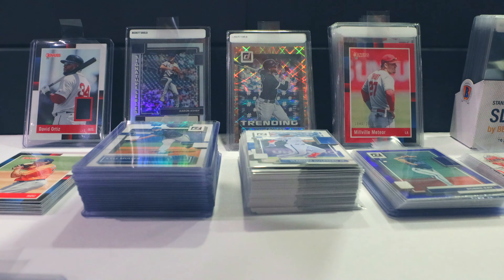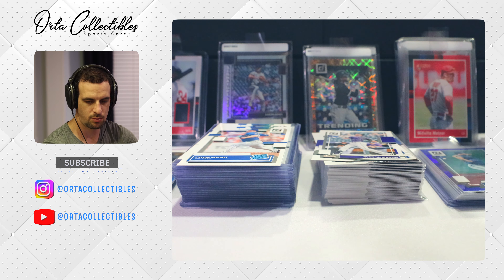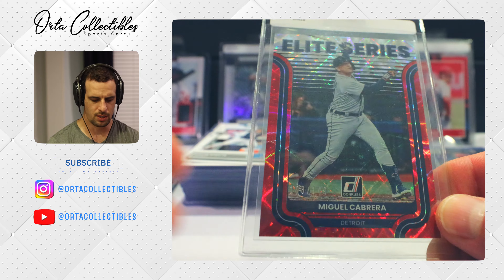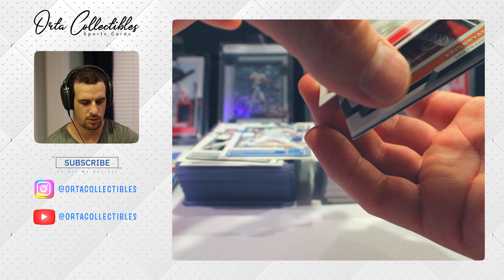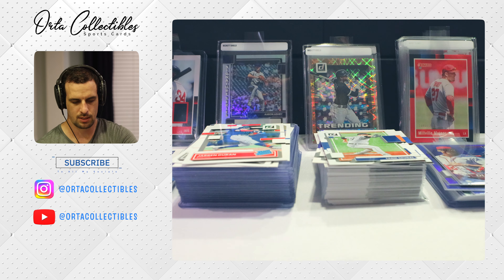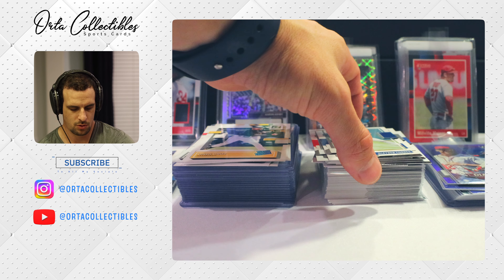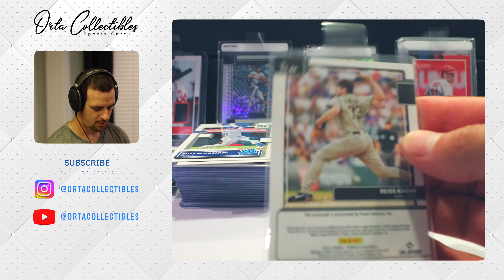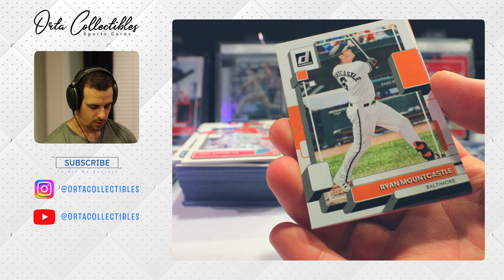2022 MLB Donruss Hobby Box Video 2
Hi Everyone! This is a continuation of unboxing a 2022 MLB Donruss Hobby Box. There are a total of 24 packs in this box and this unboxing has been split into two videos. This second video contains the opening of the last 12 packs.

Once this channel reaches 100 subscribers/followers, I will be giving away a free slab to one subscriber/follower valued at $30-$50 range.

Instagram will include videos and photos of my personal slab collection as well as slabs I will be posting for upcoming sales on ebay.

Equipment Used:

Main Camera: Canon EOS R6
Main Lense: Canon 24-70mm f/2.8 EF
Secondary Camera: Canon EOS R
Secondary Lense: Canon 16-35mm f/2.8 EF
Microphone: Shure SMB7
Recorder: Zoom H4n

Code: 3XFHX8MLMKWRBS0D

Track Title: If You Could See Me Now
Artist Name(s): Tiger Gang
Writer Name: Aaron Sprinkle
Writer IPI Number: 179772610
Writer PRO: BMI
Writer Percentage: 100.00%
Publisher Name: BOSS SOUNDSTRIPE PRODUCTIONS
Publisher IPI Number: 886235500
Publisher PRO: BMI
Publisher Percentage: 100.00%

Code: 2IPYQ6VSHMHY6JTQ

Track Title: Arrival
Artist Name(s): City Rat
Writer Name: Adam Watts
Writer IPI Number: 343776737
Writer PRO: ASCAP
Writer Percentage: 100.00%
Publisher Name: A SOUNDSTRIPE PRODUCTION
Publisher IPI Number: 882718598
Publisher PRO: ASCAP
Publisher Percentage: 100.00%

Code: AJSO98XNCLWZESX6

Track Title: Kickflip
Artist Name(s): Andrew Stanton
Writer Name: Andrew Stanton
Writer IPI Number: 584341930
Writer PRO: BMI
Writer Percentage: 100.00%
Publisher PRO: BMI
Publisher Percentage: 100.00%